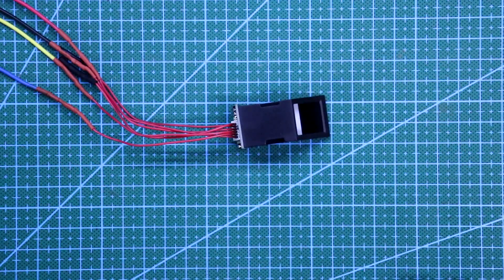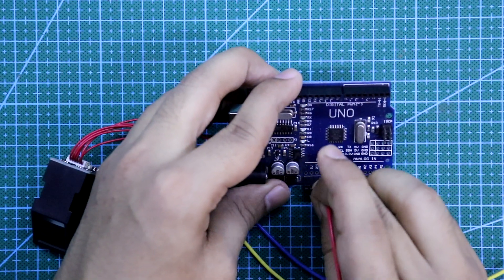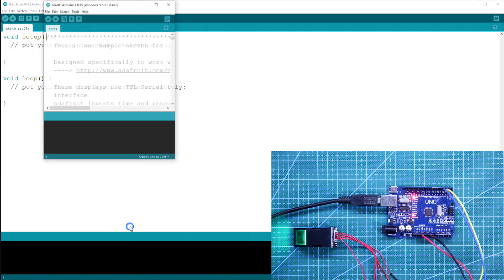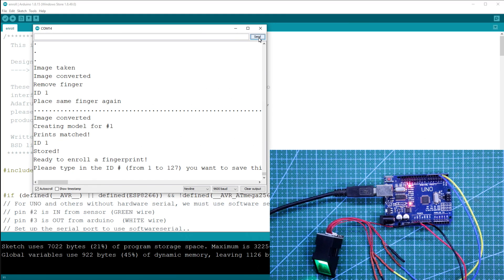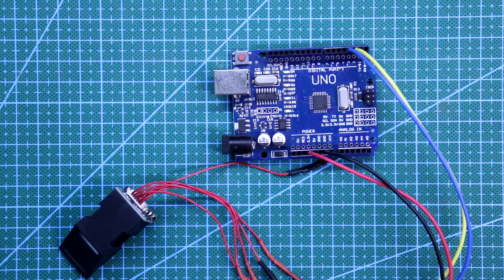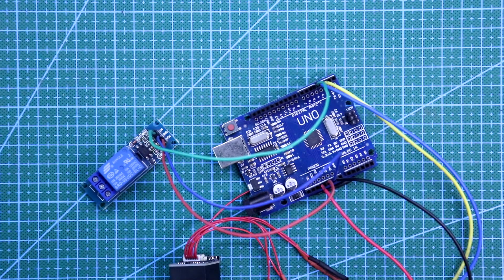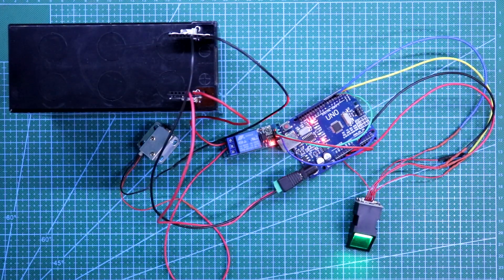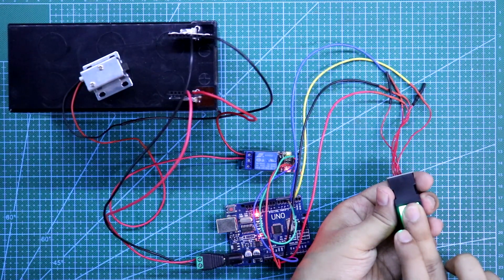Solenoid Door lock system with fingerprint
In this video, I've shown how to make a Solenoid Door lock system with fingerprint. Here, I've used DY50 Fingerprint sensor and Arduino UNO.

Required Components:

Fingerprint Sensor DY50
Arduino
Relay Module
Solenoid lock